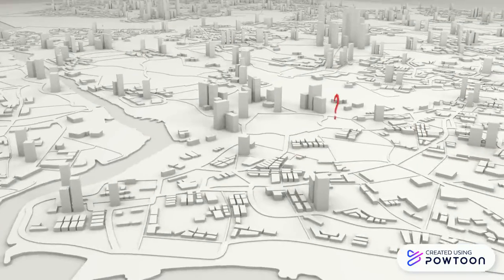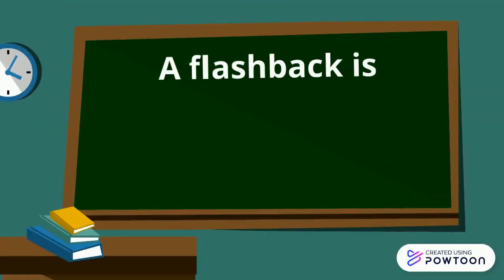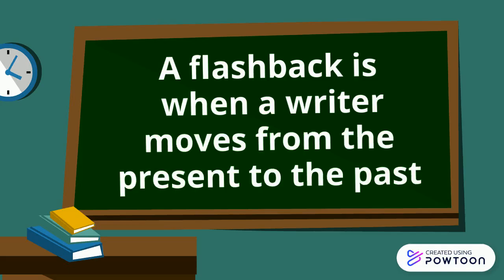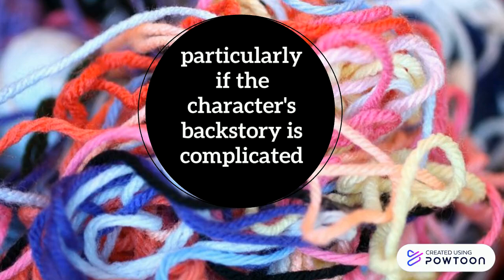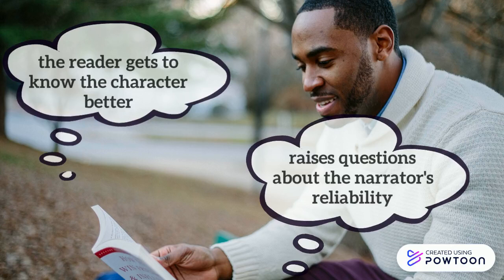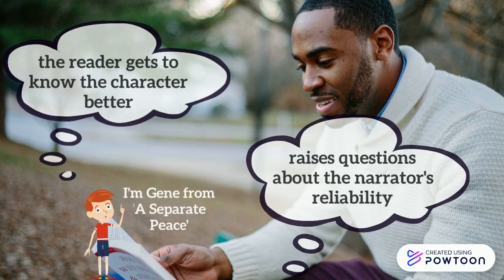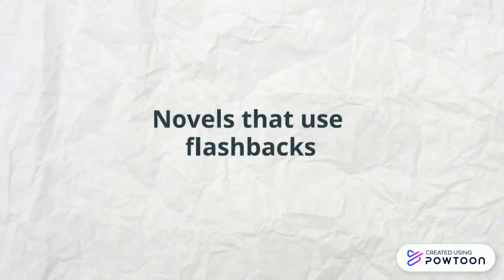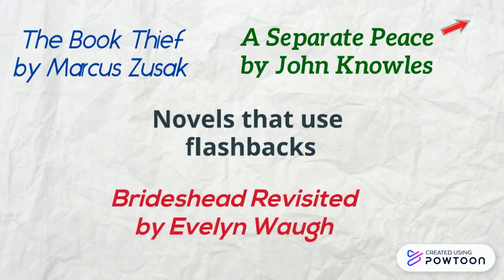Why Writers Use Flashbacks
Find out why writers use this popular device - and discover some of the potential pitfalls of taking your readers back in time.

Let’s begin with a definition of what a flashback is. A flashback is a literary technique in which a writer begins a narrative in the present and at a specific moment or moments, takes his or her reader back into the past. This is a popular technique among film writers too.

Flashbacks usually occur early on in the story, so that the reader knows something, but not everything, about a character or situation. However, the reader needs to feel invested in the narrative in order to care about what a flashback reveals.

So, why use a flashback?

A flashback allows the writer to provide essential context or background information about a character or situation. As mentioned earlier, a flashback occurs when a reader is already invested in the story, but doesn’t have the full picture.

Therefore, one reason writers use flashbacks is to ‘fill in the gaps’ in a more interesting and efficient way than the usual chronological approach.

For example, instead of spending pages and pages recounting a character’s childhood, a flashback to a specific moment or incident allows the writer to convey important information quickly, particularly if a character’s backstory is complicated.

As a result, the reader gets to know the character a little bit better, especially if the flashback is told from the protagonist’s point of view, though this may raise questions about narrative reliability, like Gene Forrester in ASP by John Knowles, which  I review on this channel.

In addition, a flashback can create sympathy or even empathy for a certain character who has so far been unlikeable or difficult to relate to.

For example, if we find out that a certain character had a difficult childhood, we might be more forgiving towards him or her and understand them a little bit better.

Examples of novels that use this device include ASP, and if you’d like to watch my review of this novel, click the card in the top right-hand corner now. Other books that make use of flashbacks include  The Book Thief by Marcus Zusak, and one of my all-time favourites, Brideshead Revisited by Evelyn Waugh.

Some potential drawbacks  of using flashbacks is that they take the reader away from the story happening right now, which may cause us to lose interest in the main plot.

Moreover, if the backstory gets too complex or irrelevant, it may confuse the reader and leave us unable to distinguish between what’s happening now and what happened in the past.

Lastly, too much information in a backstory can feel like an ‘info dump’, thereby breaking one of the rules of successful fiction: to show, rather than tell.

Nevertheless, flashbacks are enduringly popular and do have their place if used purposefully and not at the expense of the present narrative.